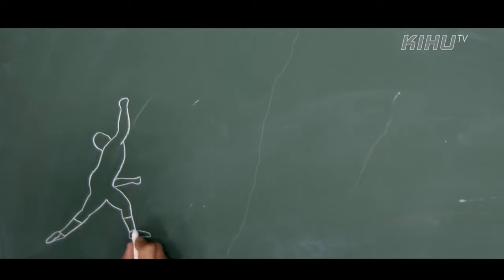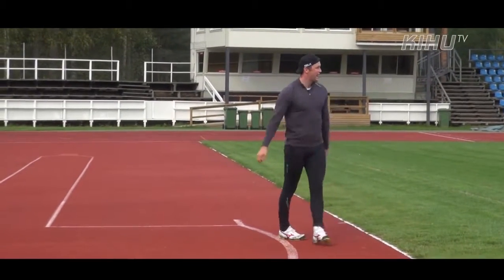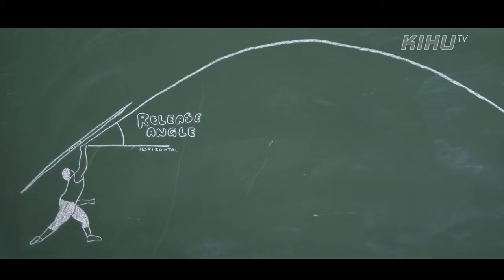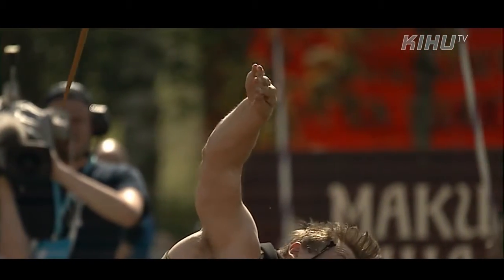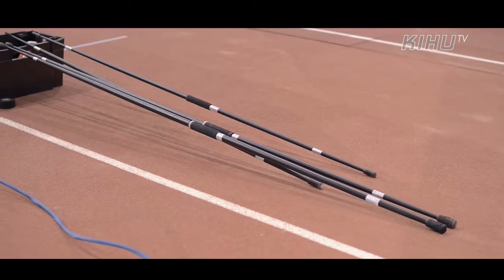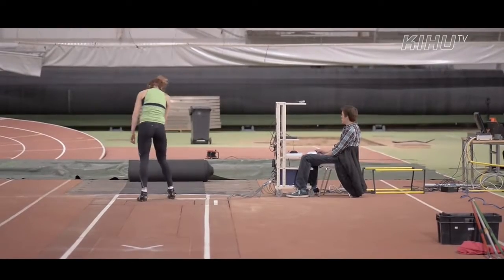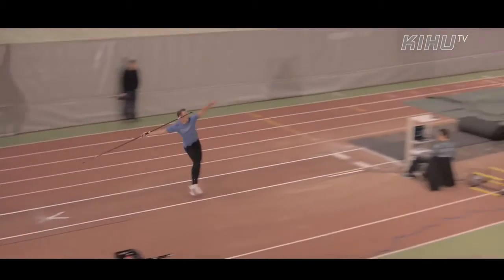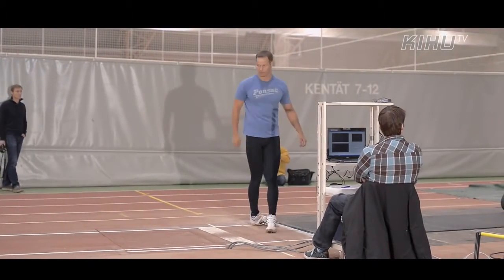دروس رمى الرمح التحليل البيومكانيكي . الكابتن أ سفاري سفيان .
التحليل البيوميكانيكي لفعاليات رمى الرمح ...
حيث هذا الفيديو يبين مدى أهمية تكنيك رمى المرح من حيث القوة المبذولة عند مرحلة الأخيرة من رمى الرمح و هي ترك الرمح ليد الرامي و من حيث القوة المبذولة عند الخطوة الأخير للإرتكاز و التي تصل عمودياً عن سطح الأرض إلى 7000 نيوتن و غالى قوة 9000 نيوتن على مستوى رجل الإرتكاز و إلى 5000 نيوتن على المستوى الأفقي لرجل الإرتكاز الرامي ...و حيث تبلغ سرعة خروج الرمح من يد الرامي الى 30 متر / ثانية عد الرماة الابطال , و ان الزاوية المثالية لزاوية االرمى الرمح هي تقريباً محصورة بين ( 37-42 ) حيث أن التقليل منها او الزيادة فيها سوف يؤثر ذلك على المسافة المحققة و التى تكون أقل من زاوية خروج الرمح المثالية المذكورة سلفاً.